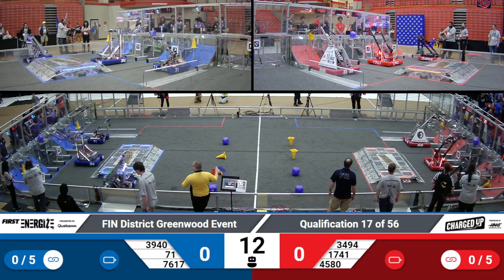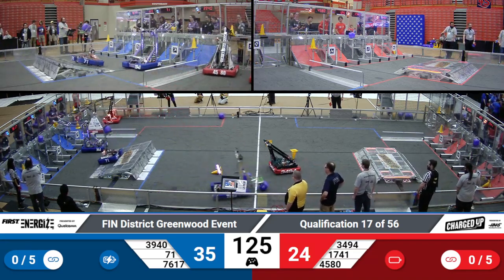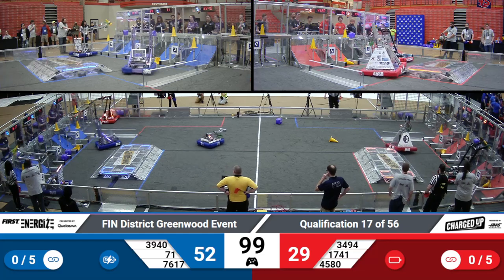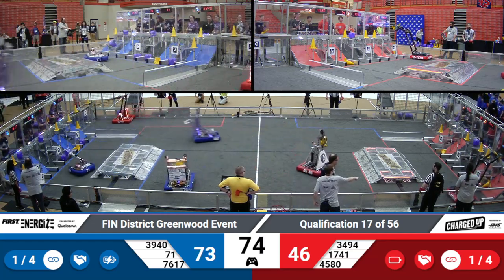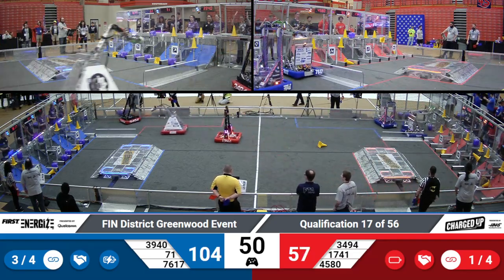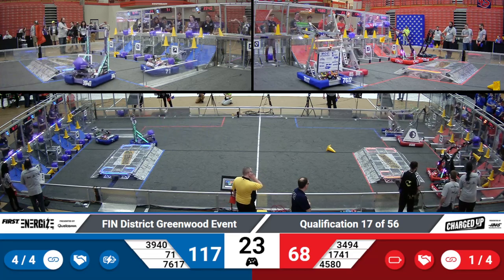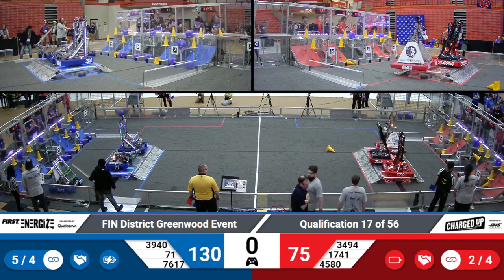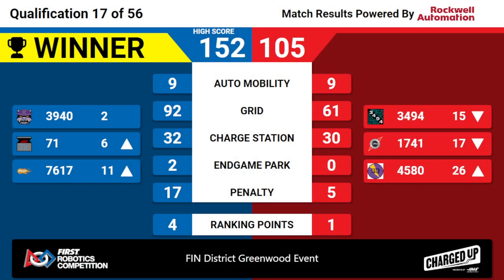2023 FIN Greenwood District Qual 17